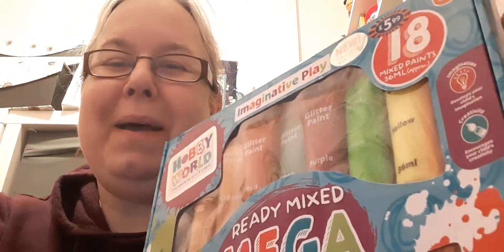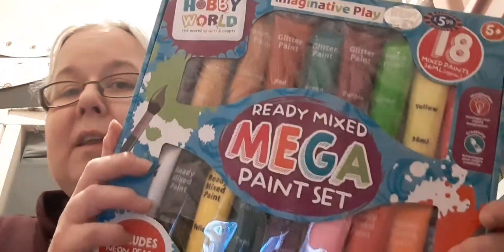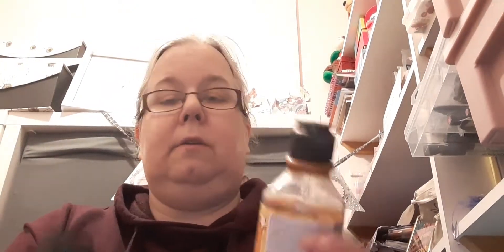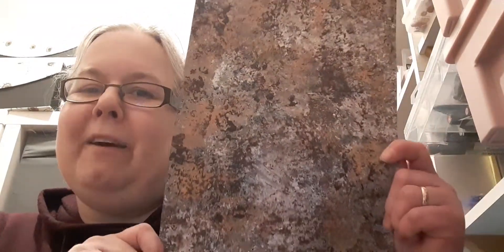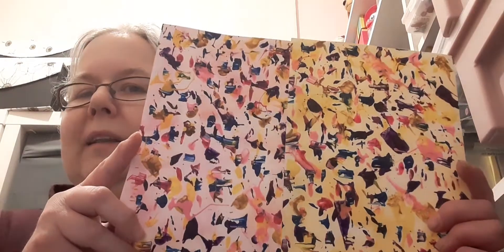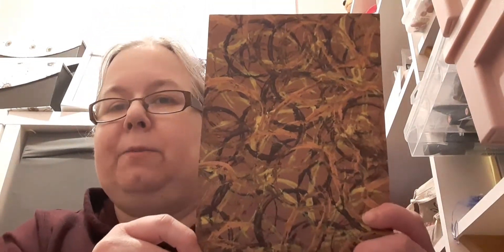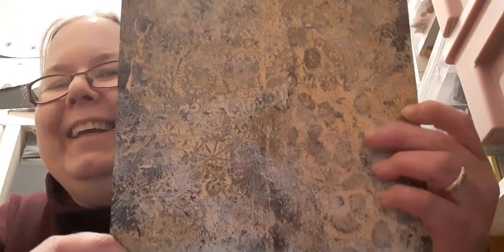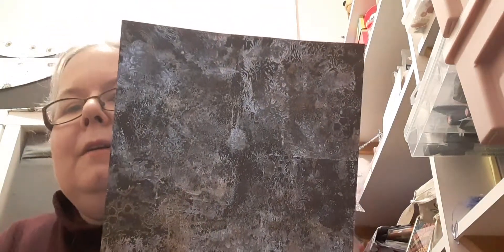Painty Papers Using Different Techniques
Painty papers using different household items & embossed card. Please checkout Bettsy Doodle 31deppp on YouTube to follow this beginners guide series for creating painty papers.